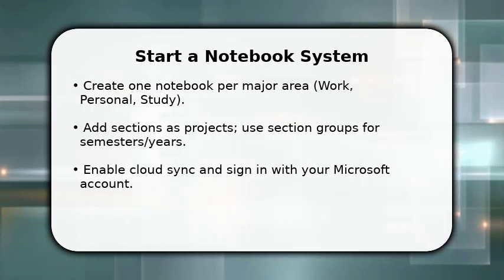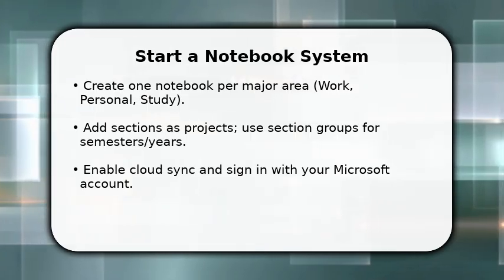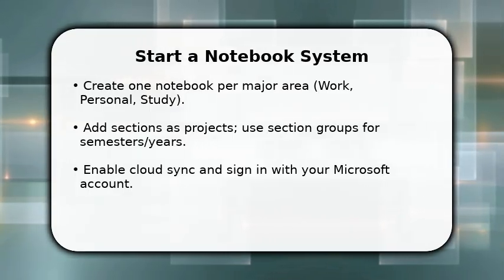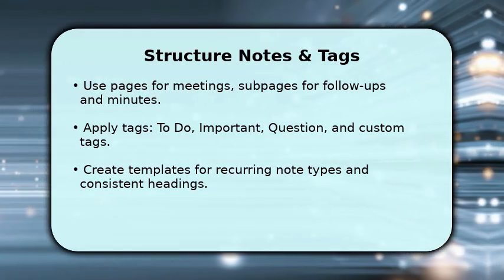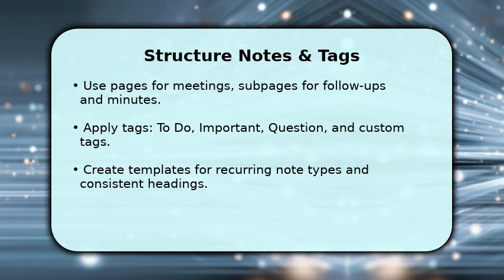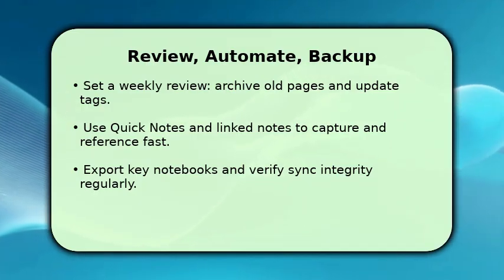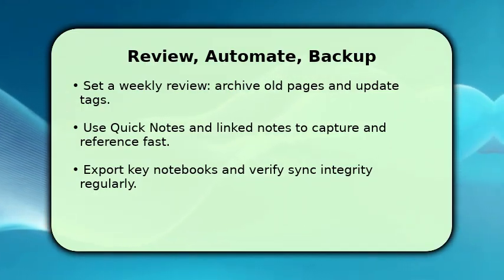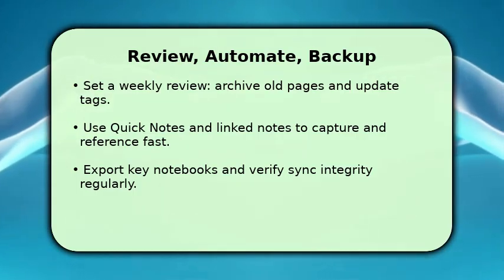How to Use Onenote to Stay Organized - Step by Step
Discover the secrets to maintaining an organized life using OneNote. This step-by-step guide will walk you through setting up your digital workspace, creating effective note templates, and utilizing search functions for quick information retrieval.

OneNote, organized living, digital workspace setup, note template creation, quick info retrieval in OneNote